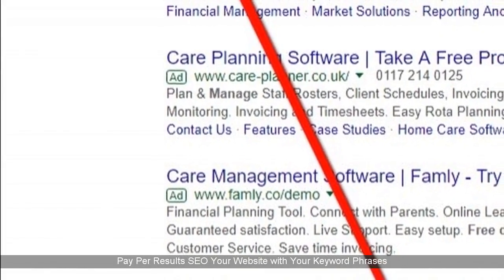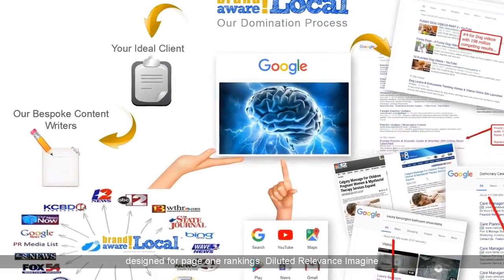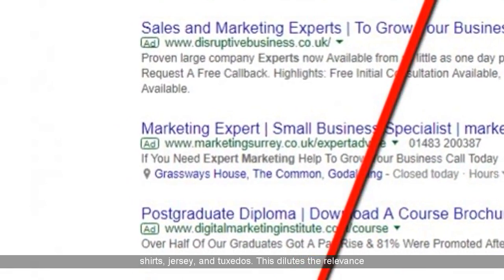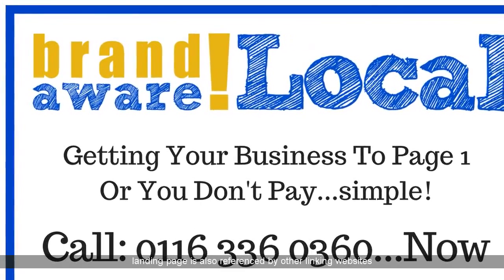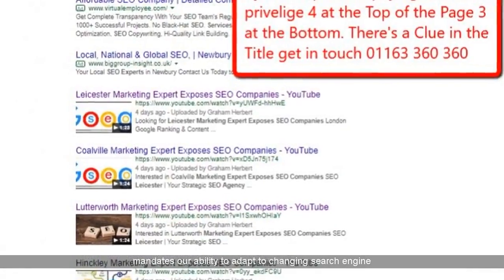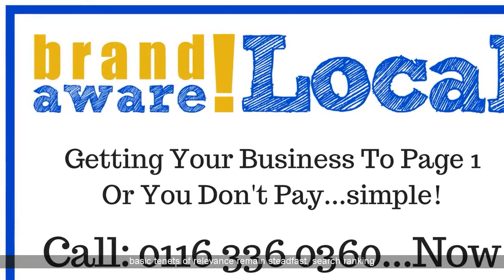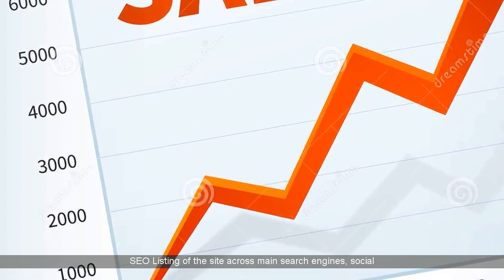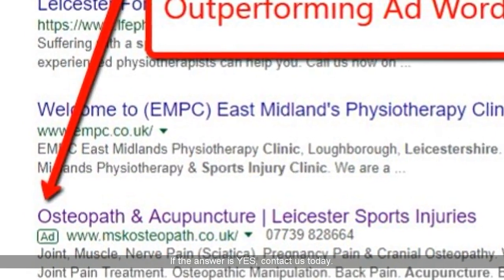Oakham SEO Agencies Or Pay Per Results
Interested in Oakham SEO Agencies Or Pay Per Results
SEO Oakham, Leicestershire / Rutland | SEO Agency in Oakham ...
Moves are a SEO agency servicing clients in Oakham and surrounding ... As the cost of general marketing continues to increase, many business owners are ... the strategies used in our SEO service and the results that we expect to see, ...
SEO Pay for Performance | DeTorres Group | Digital Marketing
Even if you have an internal marketing team, their SEO acumen will most likely ... If we don't rank you for the keywords(s) we agree to, you don't pay. ... to deliver the most relevant results for users who are performing a search.
RankPay | Performance-Based SEO | Content Marketing | Website ...
up is free, and we now offer a full range of digital marketing services. ... We get results. And if you ... In 2007 we introduced pay for performance SEO.
Has anyone used pay per result seo | Moz Q&A | Moz
Has anyone used pay per result seo ? There is a few companies that offer this where you pay only when results are shown or increase when ...
Rankings Top Pay For Performance SEO Companies July 2018
Top 10 Pay For Performance SEO Companies ... SEO Expertise. Pricing Model. Pricing Model. Time to Results. Time to Results. Applied Effort.
Pay for Performance SEO: Performance Based SEO Services ...
the best Pay for performance SEO services company offers pay only if you get the result, else don't pay • Affordable price • 100% satisfaction.
Oakham - Web Design, SEO & AdWords Oakham | Success Local
Web Design & Digital Marketing in Oakham ... We also have AdWords certified team member who deliver high quality, results driven PPC (pay per ...
SEO | Search Results | Digital Marketing | Exsel Advertising Group
should be a critical element of all website planning. We carry it ... Digital marketing is an integral part of telling your brand story. ... Paid Search Advertising.
Things related to  Oakham SEO Agencies or Pay Per Results :
performance based seo, pay for performance seo, seo company, rank pay, results based seo, seo services, rankpay review, rankpay reviews 2017